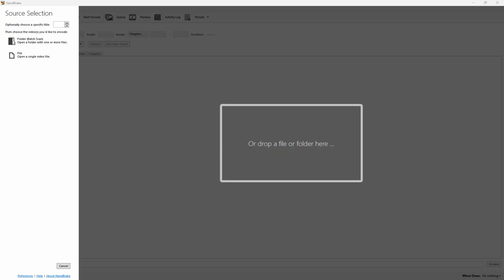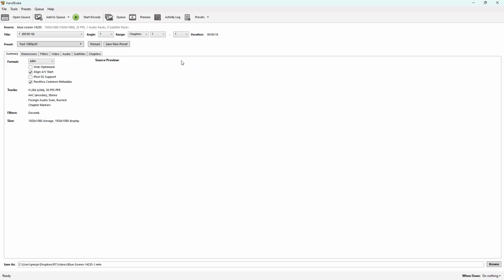Handbrake - Lesson 26 - GPU Encoding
In this tutorial, we’ll explore the essentials of GPU Encoding in HandBrake